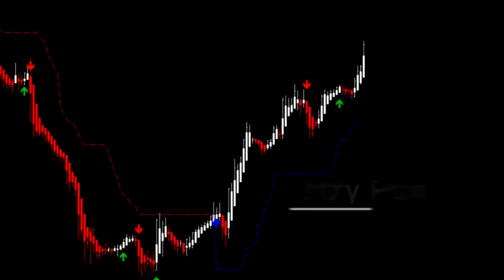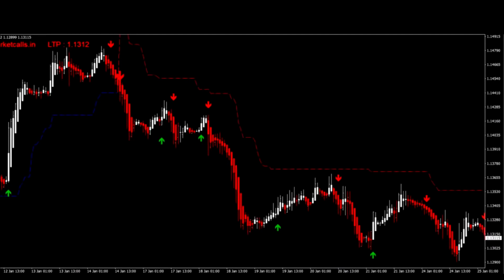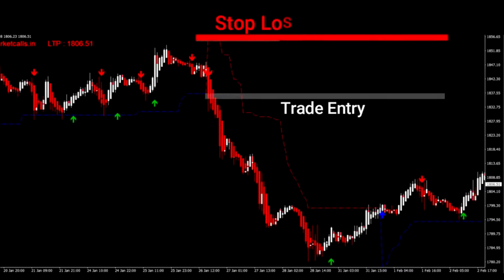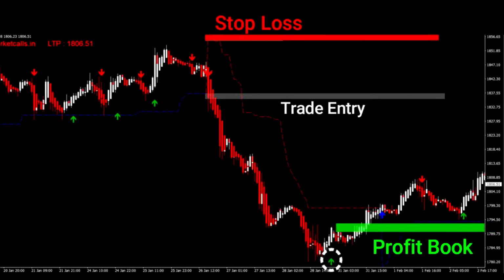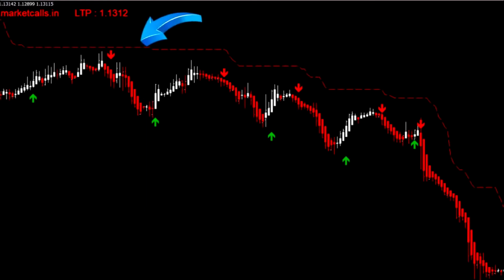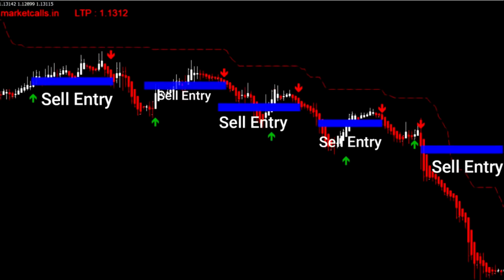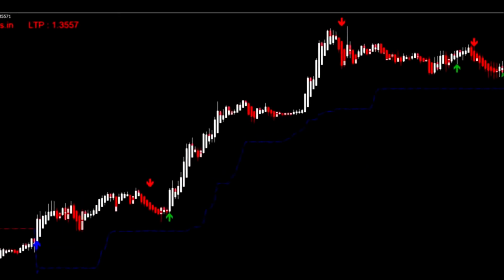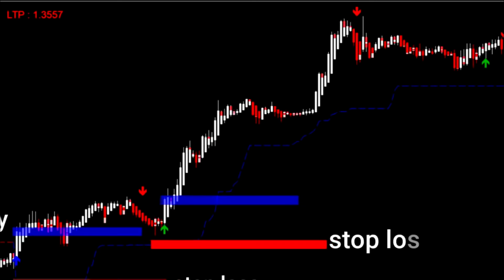Supertrend Indicator | Strong Reversal System For Scalping Trading | Swing Trading | Trading Concept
solve quires

trading system
99.99% Accurate